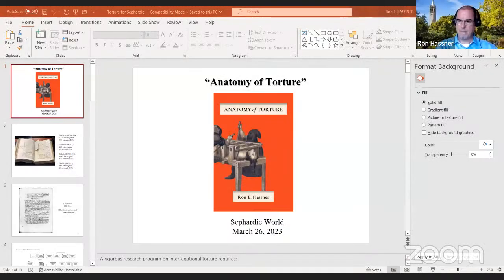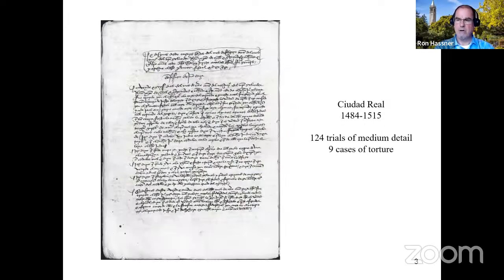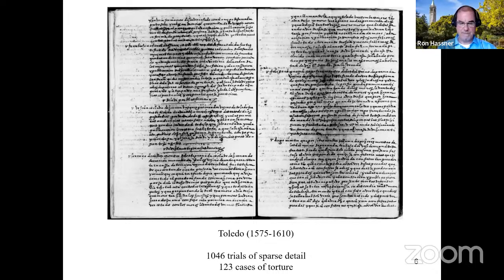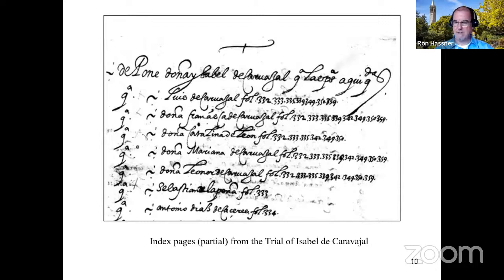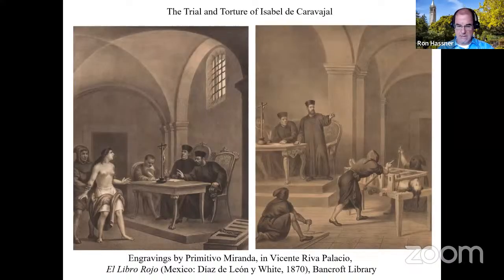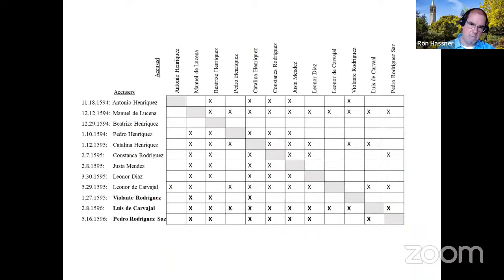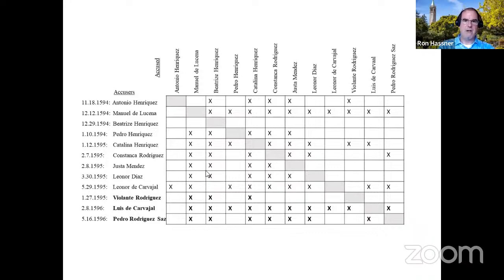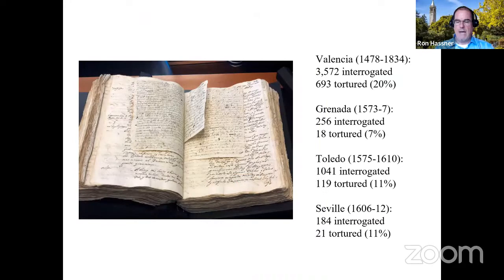Anatomy of Torture: Torment as a Tool of the Spanish Inquisition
Professor Ron Hassner's new book, Anatomy of Torture, studies how the Spanish Inquisition used torture as a tool to extract information from their prisoners. Torture was used to force victims to divulge crucial and truthful information that they would not otherwise have revealed. It was not an end in itself. His research focuses mainly on 16th Century cases in Cuidad Real and Toledo in Spain, and in Mexico City. Professor Hassner will discuss the sources he used and comment on their reliability.

Ron Hassner is the Chancellor's Professor of Political Science and Helen Diller Family Chair in Israel Studies at the University of California Berkeley. He is also the faculty director of the Berkeley Institute for Jewish Law and Israel Studies and is the editor of the Cornell University Press book series “Religion and Conflict.” Prof. Hassner studies the role of ideas, practices, and symbols in international security with particular attention to the relationship between religion and violence. 'Anatomy of Torture' was published in 2022 by Cornell University Press.

The Sephardic Genealogical Society has a number of fascinating projects that need sponsorship.